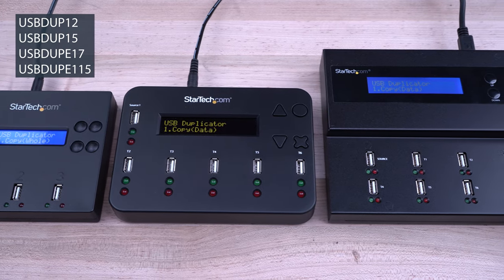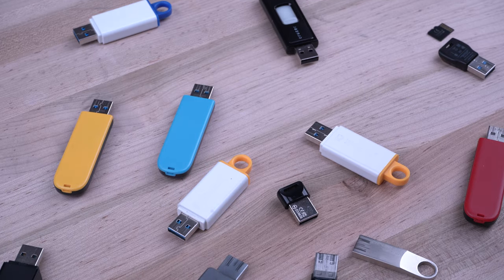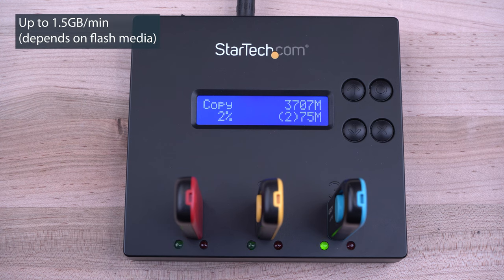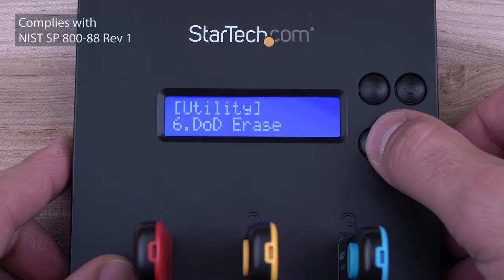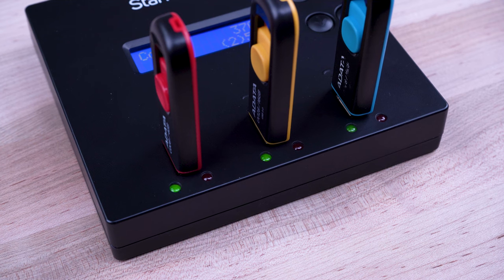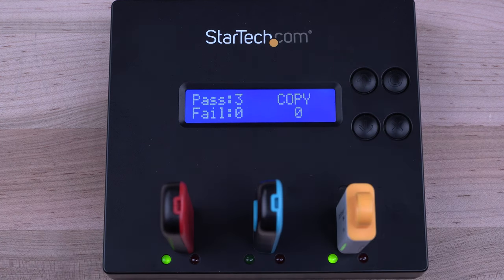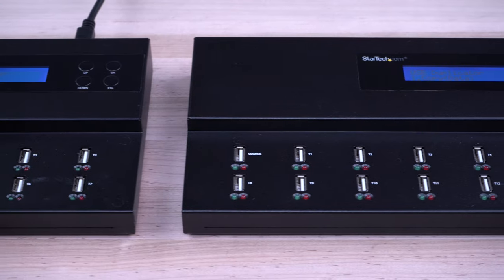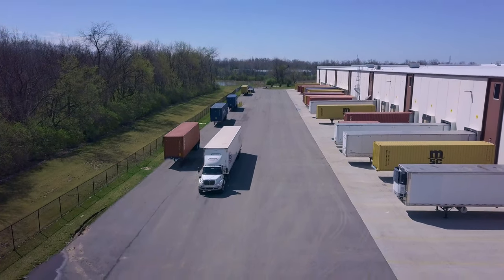USB Drive Duplicator and Erasers | StarTech.com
Our USB Duplicators & Erasers support standalone operation for duplicating or erasing a USB drive. Additionally, our USB Duplicator Erasers are compatible with other storage types, such as flash media, when used with USB Media Card Readers. They also feature LCD displays and Push-Buttons for easy menu navigation and status updates. Various modes for duplication and erasing meet a variety of data management needs.

Product Features:
Tool-less/Tray-less Design
1.5GBps Duplication Speeds
TAA Compliant
LCD Display & Push-Button Navigation
Upgradable Firmware
For USB Backups and Sanitization

THE IT PRO'S CHOICE: Designed and built for IT Professionals, these USB Duplicators & Erasers are backed for 2-years, including free lifetime 24/5 multi-lingual technical assistance.